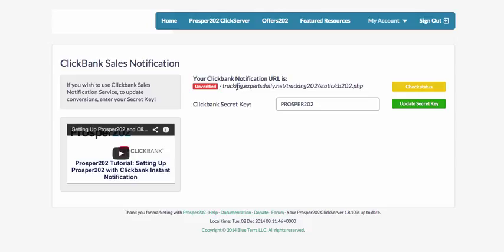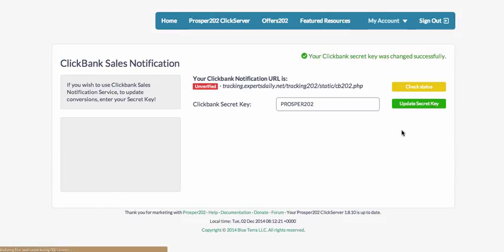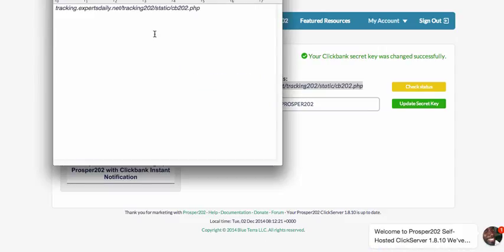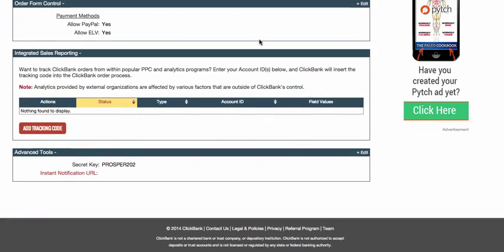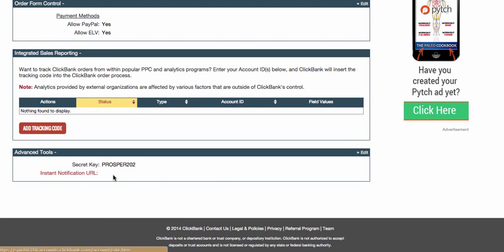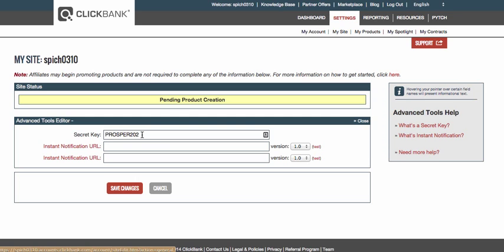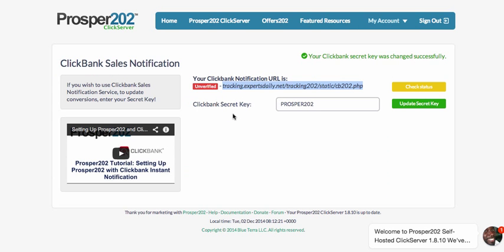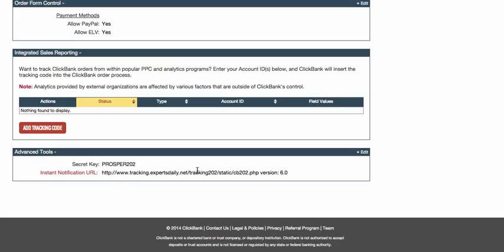How To Integrate Prosper202 with Clickbank